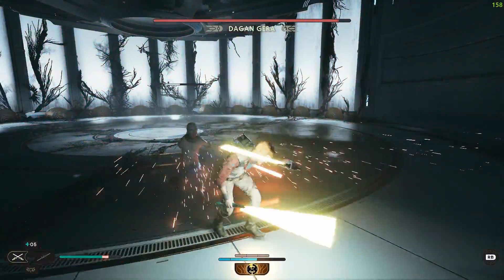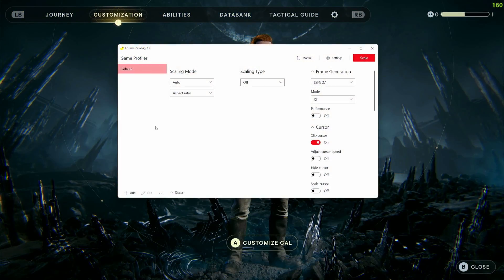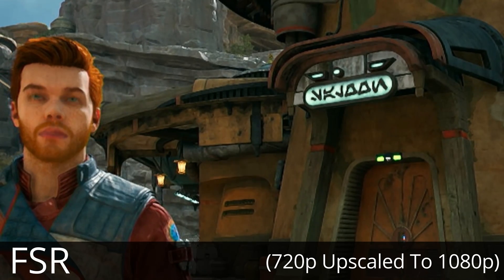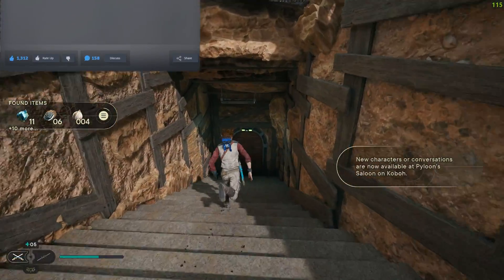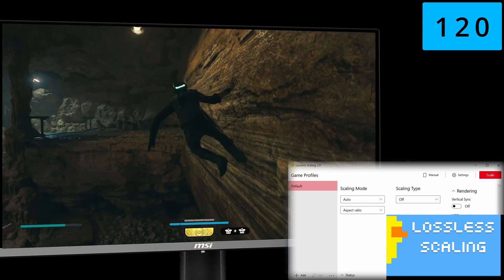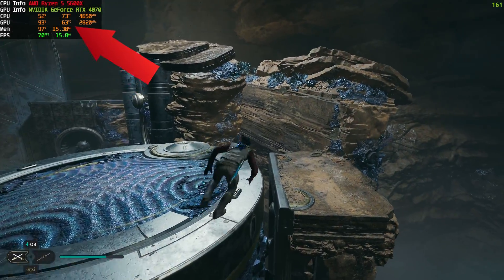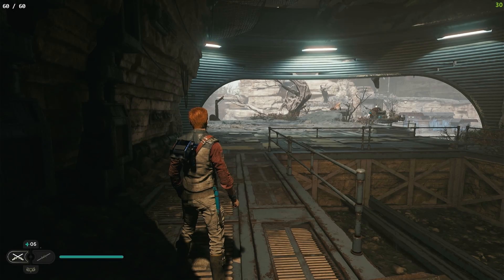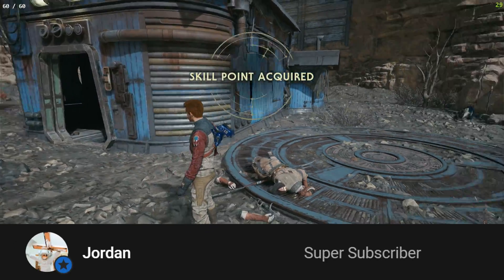What Is The Lossless Scaling App?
The video title and thumbnail are not clickbait or hyperbole; I firmly believe this app is the holy grail of 3rd party gaming apps! After downloading Lossless Scaling, I've used it on every game I play. No more messing with settings, downloading DLLs from Github, or diving into the game's .ini files.
Just one simple app and, with the click of a button, you get high-quality upscaling and frame gen!

This video was an overview and just the tip of the iceberg. I will be making separate, in-depth videos for upscaling and frame gen, so let me know what games you want me to use and test with the Lossless Scaling app!

00:00 Intro
00:08 What is Lossless Scaling?
00:41 Why Do We Need LS?
01:02 How To Use Lossless Scaling
01:36 Upscaling With LS
01:53 FSR vs. NIS
02:12 What is LS1?
02:48 LS1 vs. FSR & NIS
03:05 LSFG - Frame Gen for ANY GAME!
04:02 How LSFG Works
04:29 Vsync or Screen Tearing?
04:49 How Does It Run?
05:00 Test 1 - High FPS
05:36 LSFG - High vs Low Base FPS
06:07 Test 2 - Low FPS
06:25 Latency & Motion Artifacts
06:48 Final Thoughts
07:03 Outro & Thanks